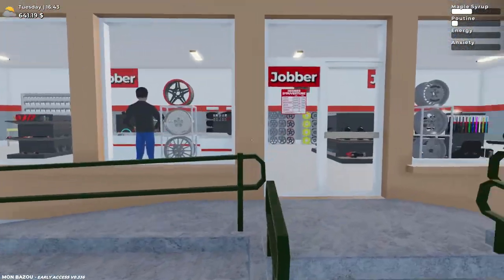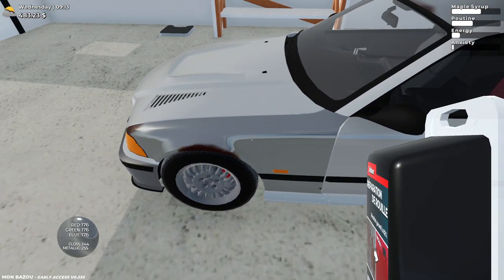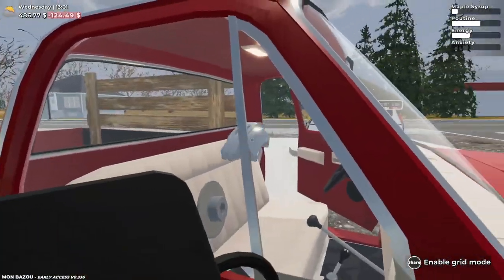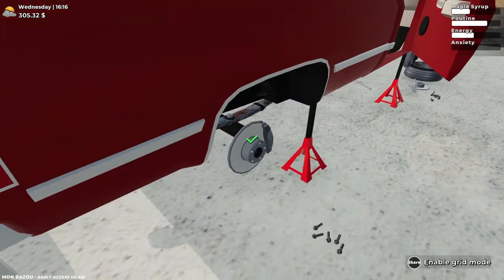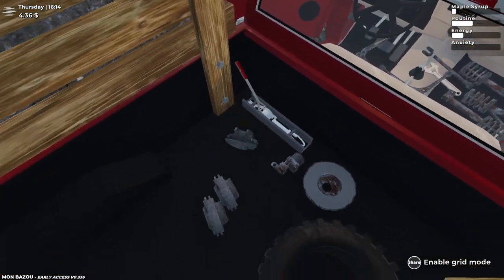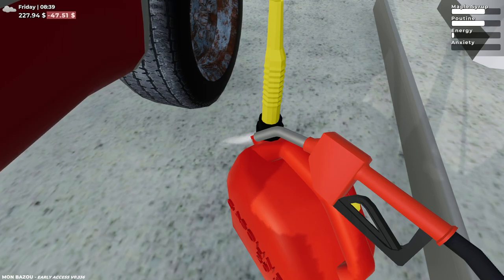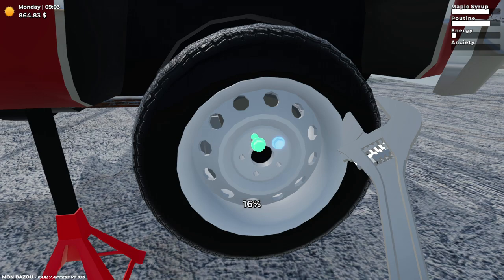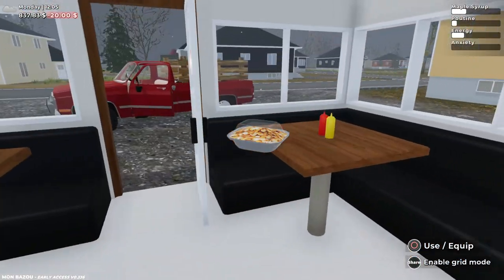Restoring & Upgrading My Rusty Pickup Truck! | Mon Bazou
In the last video, I helped opened up Roger's Auto Parts Store to buy more upgrades for my truck and Konig. For this video, I plan on getting rid of the rust on my truck by using the rust repair kit on my bumpers and front grille. Along with using the dent repair kit to get rid of the dents all over the truck. Including buying some new brake pads, brake rotors, and offroad tires for the truck.

PC Specs:

CPU: AMD Ryzen 7 5800X (8C/16T @ 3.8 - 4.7 GHz)
GPU: GIGABYTE RTX 3060 Ti GAMING OC 8G
SSD: ADATA Ultimate SU800 1TB
HDD: Toshiba X300 4TB 7200 RPM
RAM: G.Skill Ripjaws V (32 GB @ 3200 MHz DDR4)

OTHER:
Social Media Animations & End Screen Graphics by CreatorSet